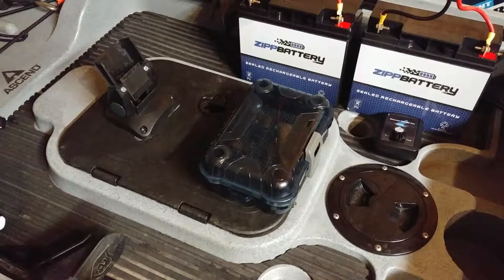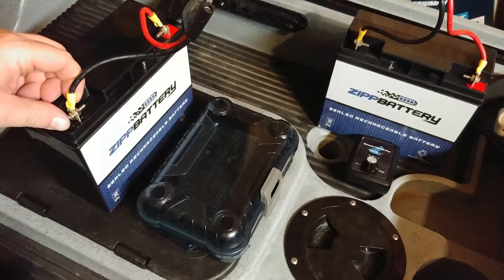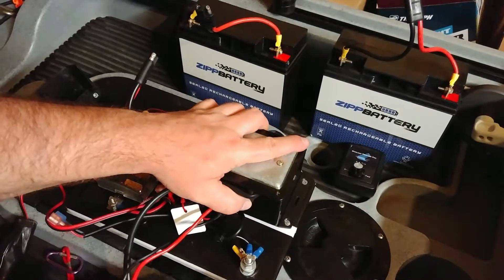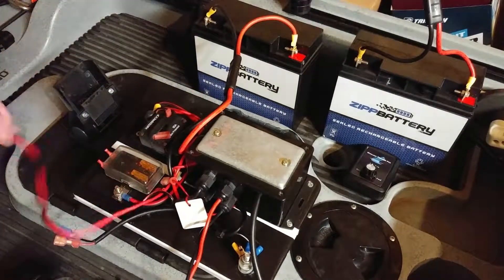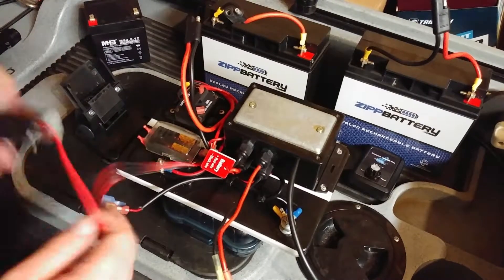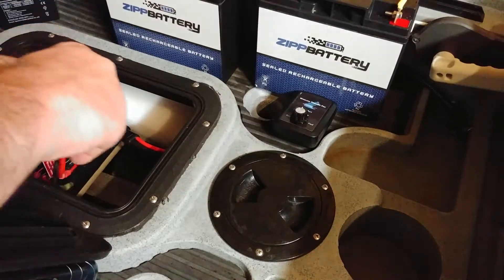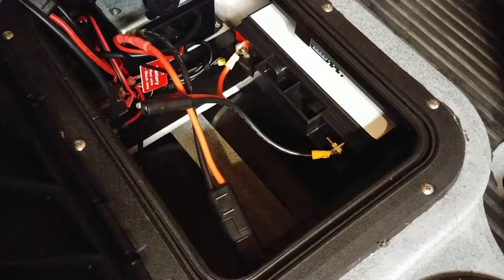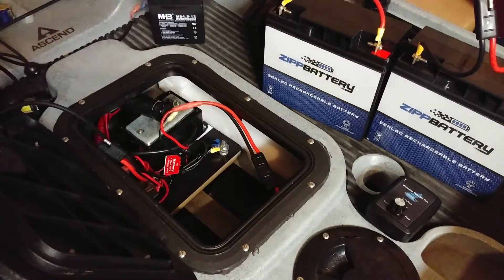Kayak Trolling Motor - Ascend 12T Kayak DIY Minn Kota Part 1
Description of my Ascend 12T trolling motor - overview of my kayak trolling motor install using the Minn Kota endura c2.

Parts I used (amazon associates links)

Minn Kota Endura C2 30 Trolling Motor
BNTECHGO 10ga wire 10' each color
Attwood Trolling Motor Connectors
12V 18ah batteries
10x6 cutting boards (pack of 3)
Quick Grip kayak cleat
25 pack well nuts M5
10 pack M5x20mm screws
12v voltmeter with USB
Attwood trolling motor receptacle
Attwood trolling motor plug (for above receptacle)
4 fuse block
60a breaker
IWISS Crimpers
Heat shrink
T Track